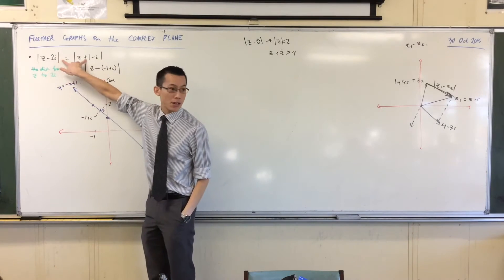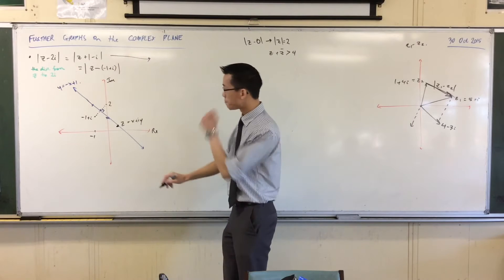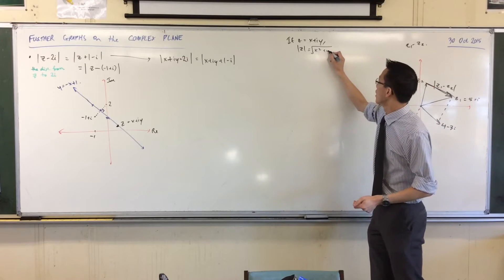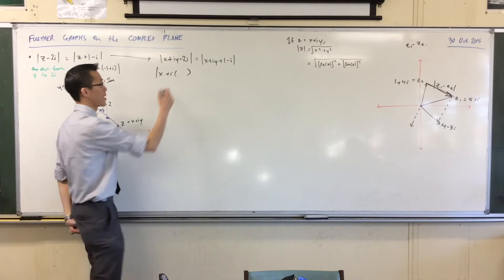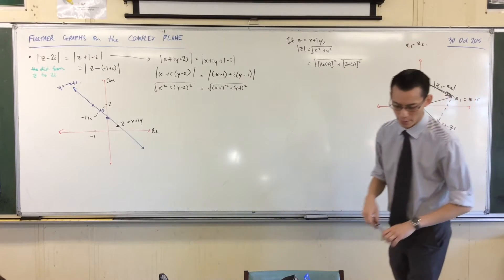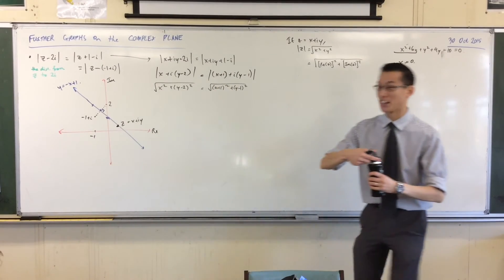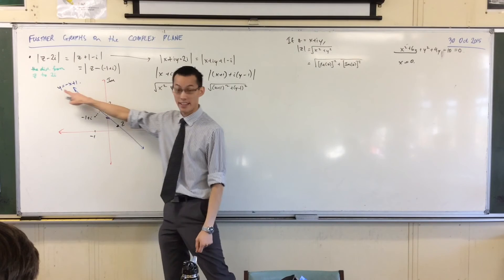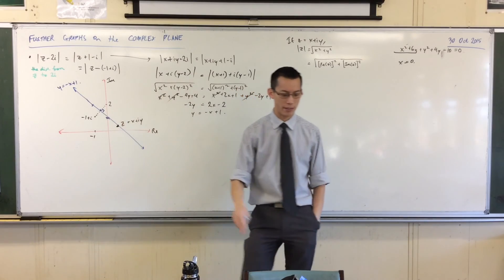Further Graphs on the Complex Plane (2 of 3: Algebraically verifying Graphs concerning the Moduli)